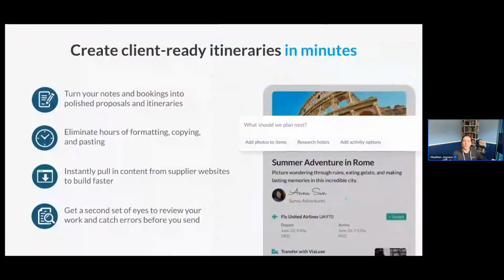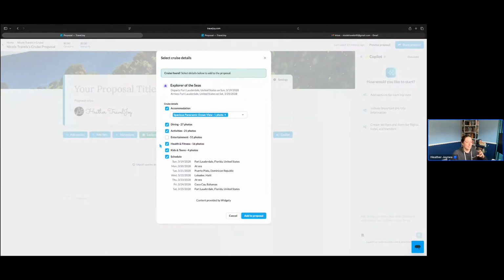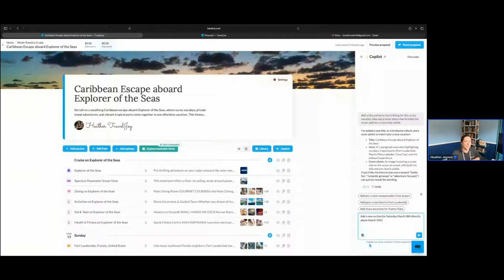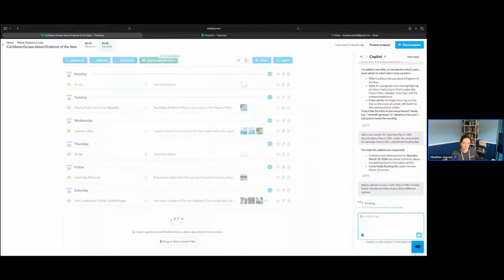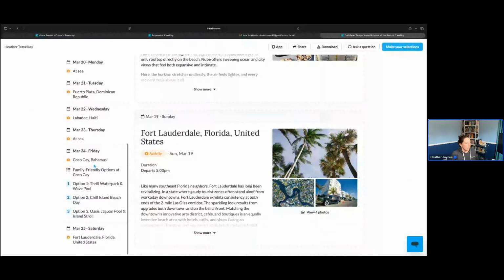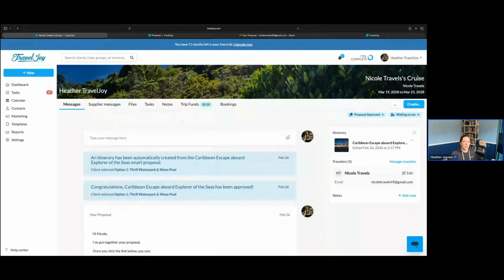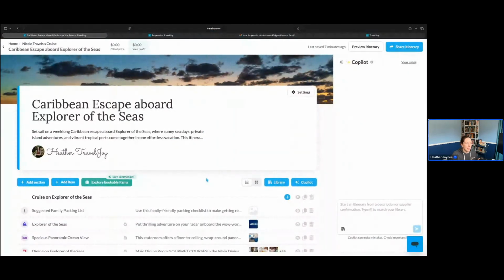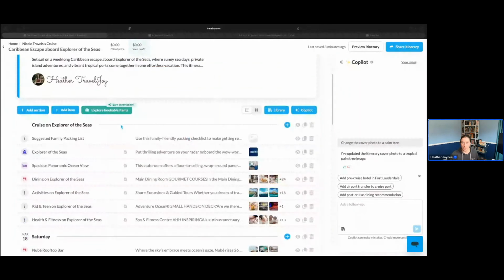Workshop: Itinerary Copilot | TravelJoy Itinerary Builder for Travel Agents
In this workshop, we take a deep dive into Itinerary Copilot, the AI-powered assistant built directly into the TravelJoy Itinerary Builder for travel agents.

If you’ve ever spent hours copying, pasting, formatting, or reorganizing proposals, this session will show you how Copilot can turn your notes into polished, client-ready itineraries in minutes.

In this webinar, you’ll learn how to:
• Build a Smart Proposal in seconds
• Turn call notes into organized, client-friendly proposals
• Instantly generate titles, descriptions, and cover images
• Add saved Library items using simple prompts
• Create packing lists and destination content automatically
• Convert approved proposals into live itineraries with zero extra work
• Refine, edit, and polish your itinerary before sending

We walk through a real cruise example step-by-step so you can see exactly how Copilot fits into your workflow, from supplier documents to client approval.

Whether you’re drafting from scratch, enhancing an existing itinerary, or giving your proposal a final polish, Copilot helps you move faster while looking more professional.